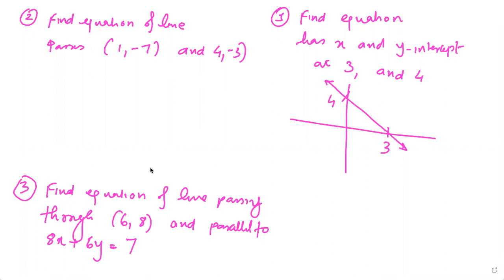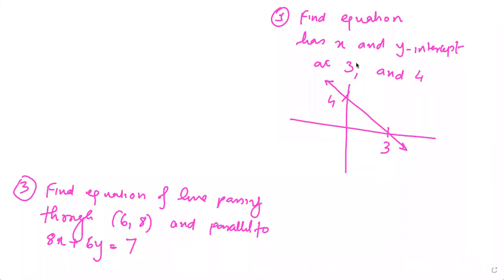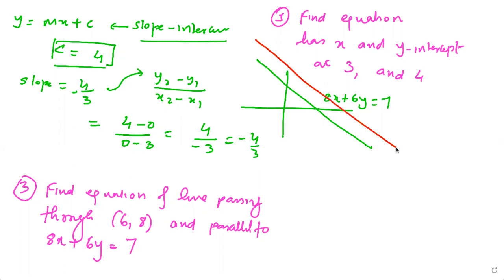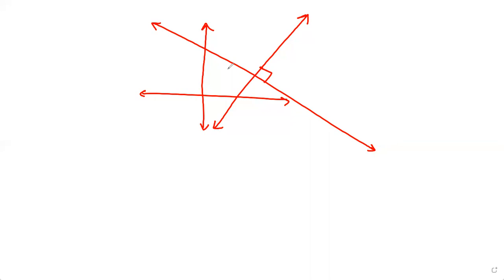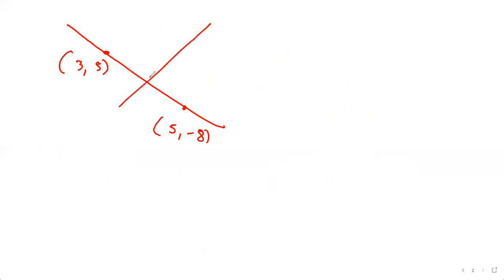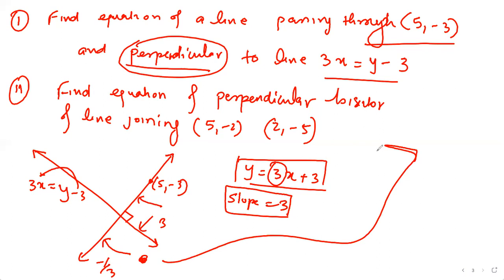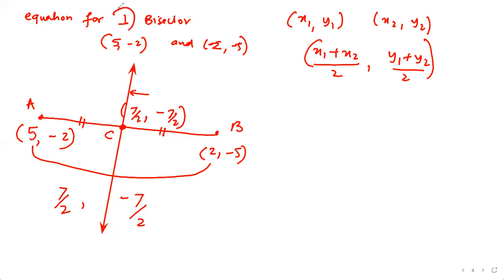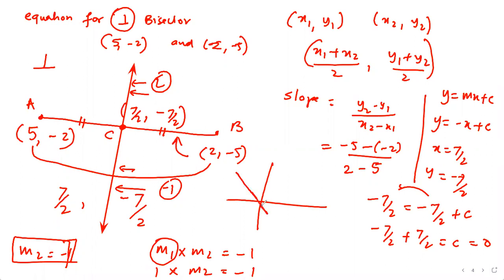Equation of Lines, Bisector of line segment joining 2 points- Class recording